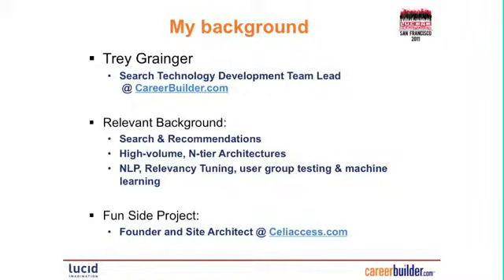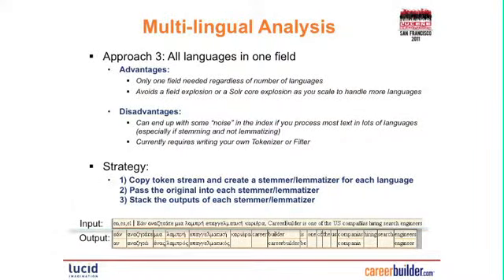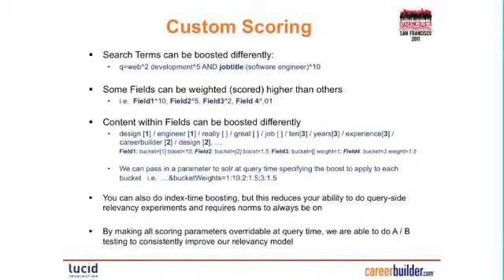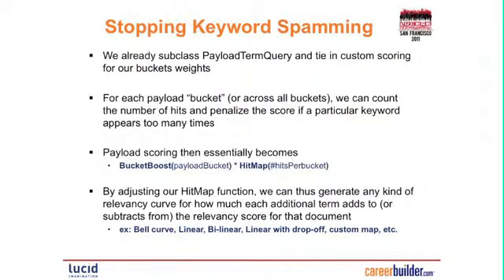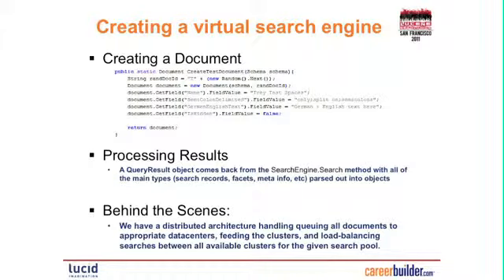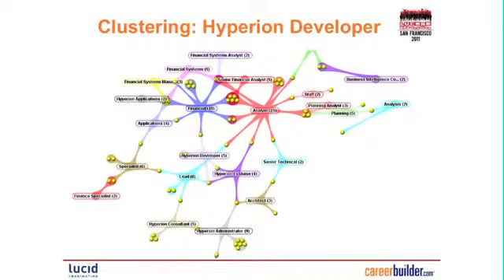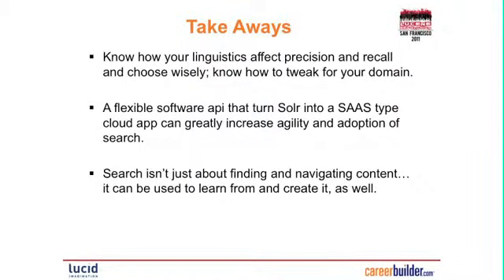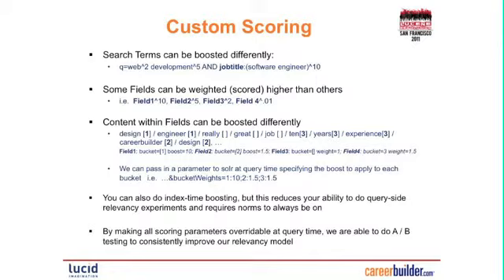Extending Solr: Behind CareerBuilder's Cloud-like Knowledge Discovery Platform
Presented by Trey Grainger, CareerBuilder

For CareerBuilder, a 1% deviance in search relevancy can mean millions of missed job opportunities for our users. When CareerBuilder moved to Solr from an expensive, proprietary search vendor, our top priorities were maintaining the quality of our search results and drastically improving our agility. This talk will describe how we addressed both needs. For search quality, we'll cover some of our internal studies and resulting methods for dealing with multi-lingual content across dozens of languages, as well as customizing and experimenting with relevancy calculations. For platform agility, we'll discuss CareerBuilder's cloud-like search API framework which seamlessly handles millions of searches an hour, processes hundreds of millions of documents, and is powered by hundreds of globally-distributed servers. Come hear the results of our studies and some best practices for quality and performance. Learn how our framework has lead to staggering improvements in both maintainability and technology innovation, allowing us to learn from our content, not just find it.